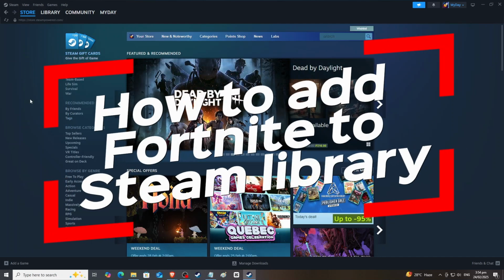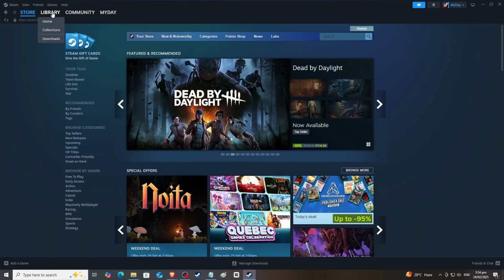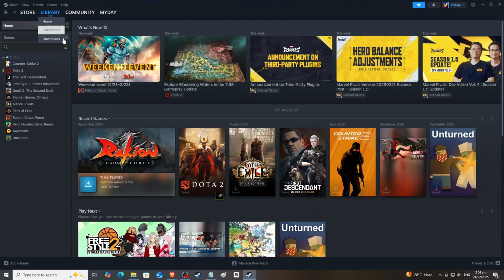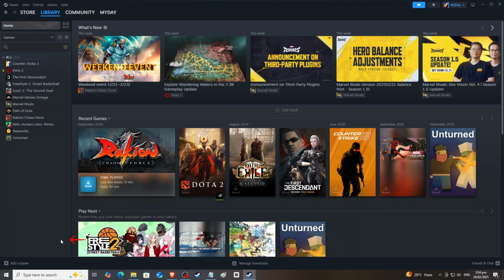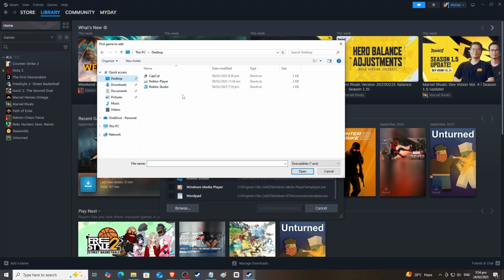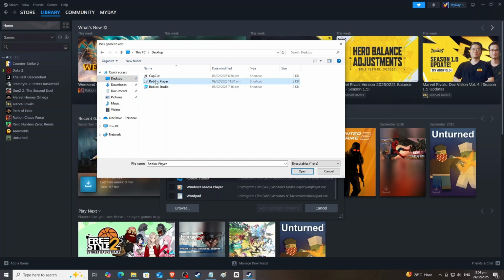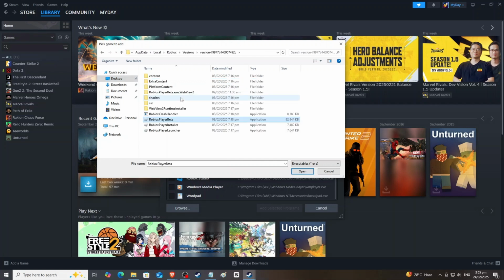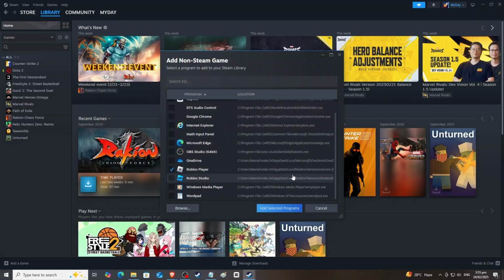How to Add Fortnite to Steam Library?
Add Fortnite to Steam Library

Want to add Fortnite to your Steam library for easy access? This quick and simple method will allow you to launch Fortnite from Steam and keep everything organized in one place!